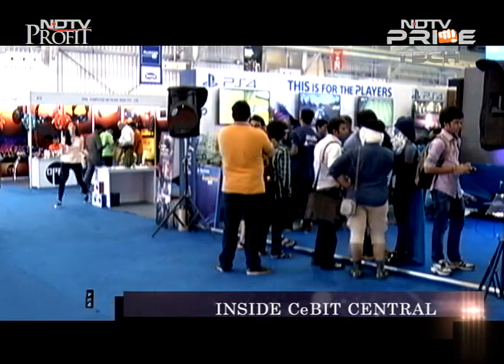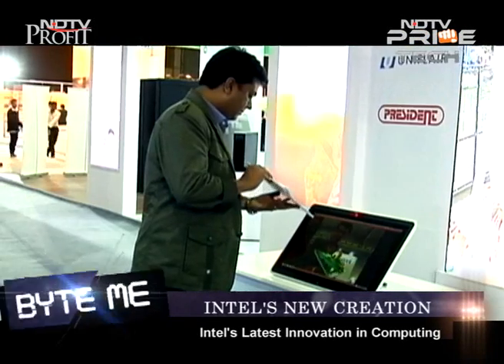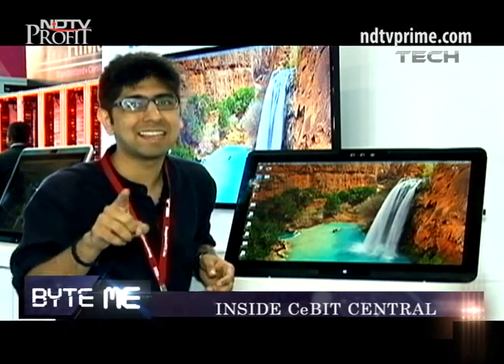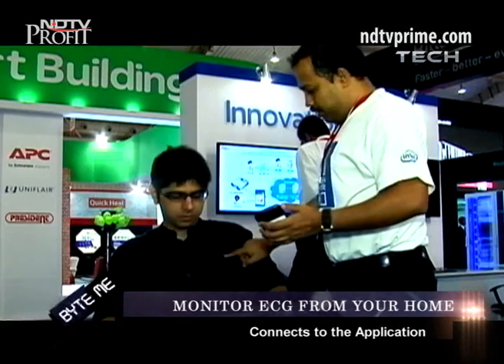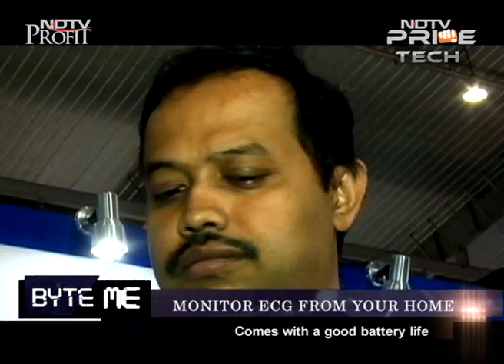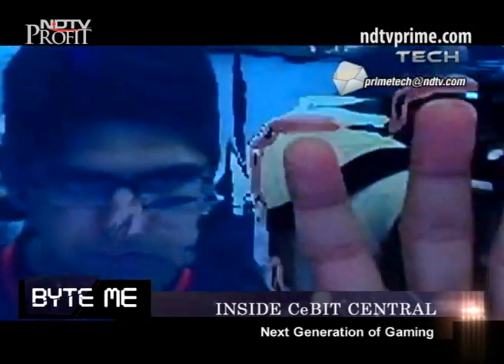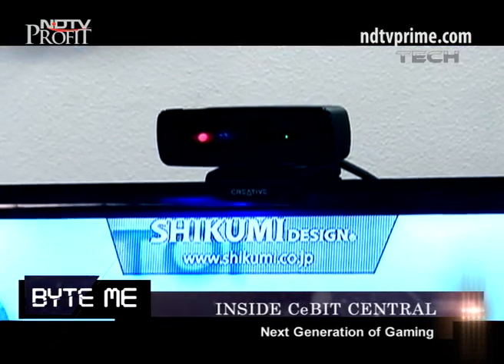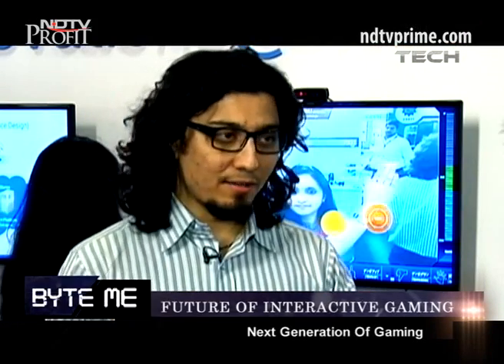Inside CeBIT Central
Byte Me covers all the technology and innovations from CeBIT Exhibition in Bengaluru.